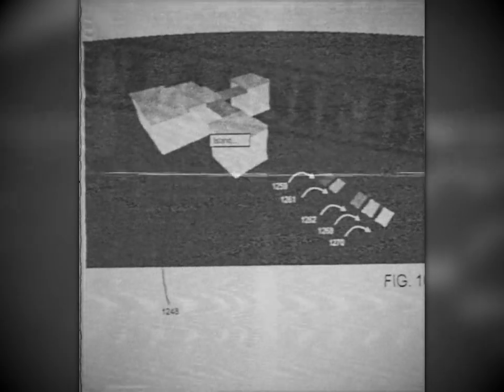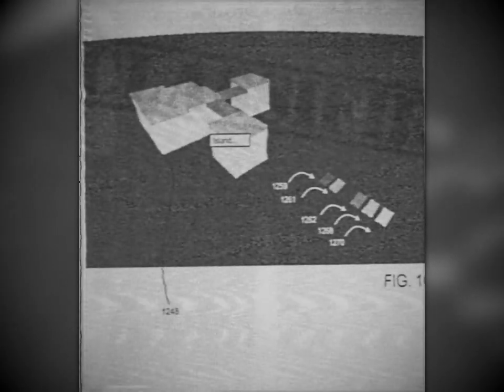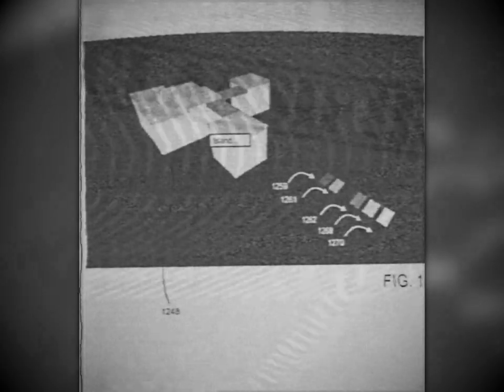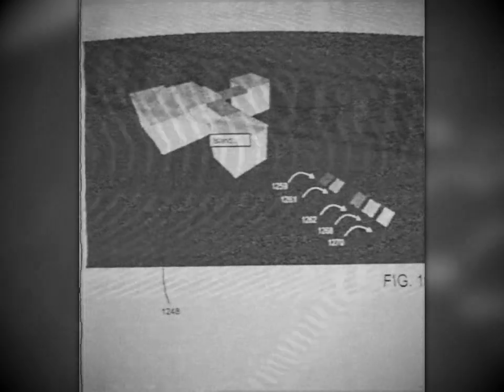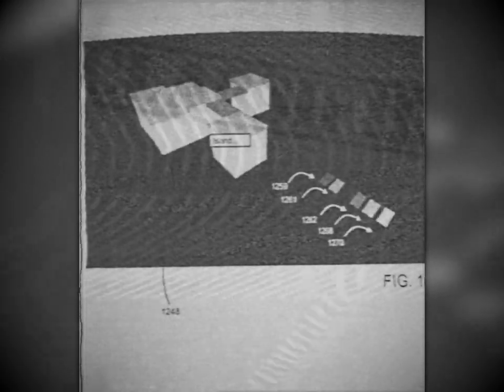(Creepypasta) GoBlocks Aftermath (by Darb000)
CREDITS:
Darb

SOUND FX CREDITS:
Chosic
Disney Wiki
FindSounds
FreeSFX
Freesound
SoundBible
Sounddogs
Soundeffects Wiki
Sound Ideas
Sound Image
Storyblocks
The Sounds Resource
Videvo